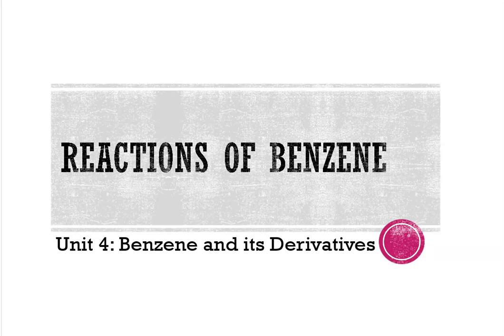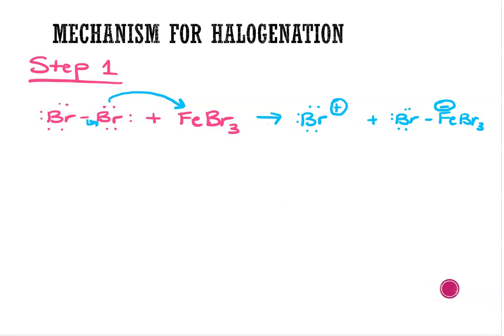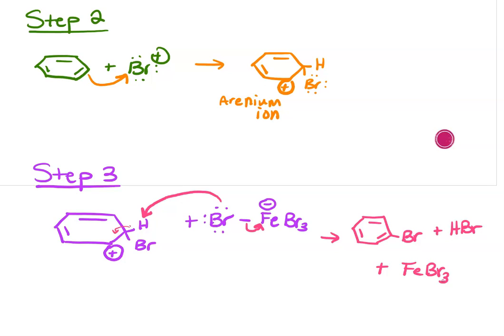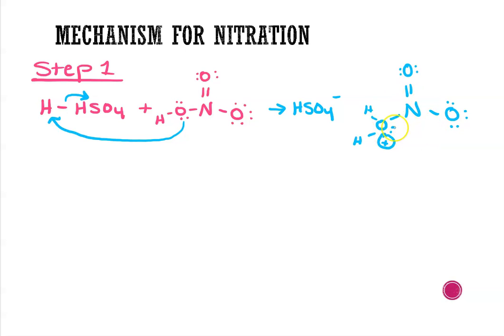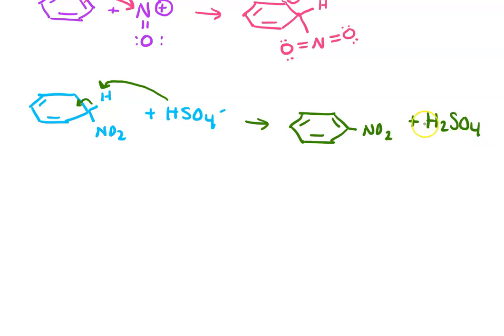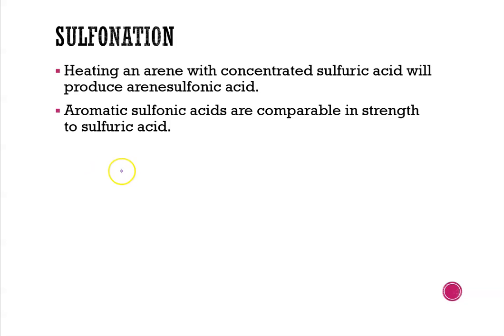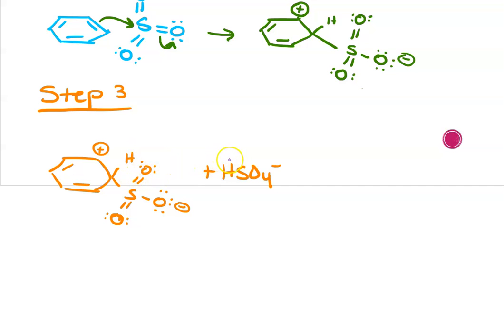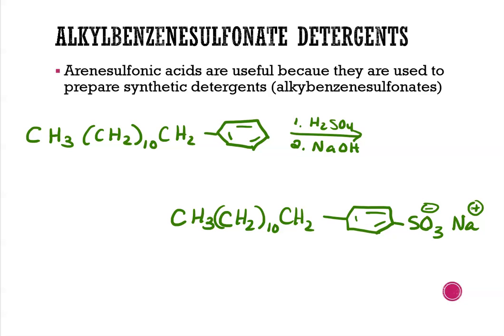Reactions of Benzene